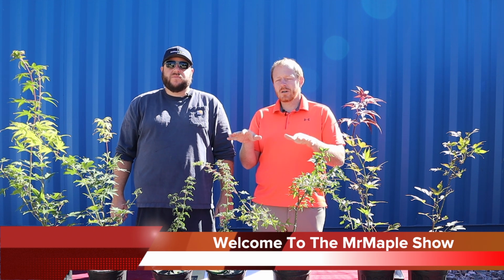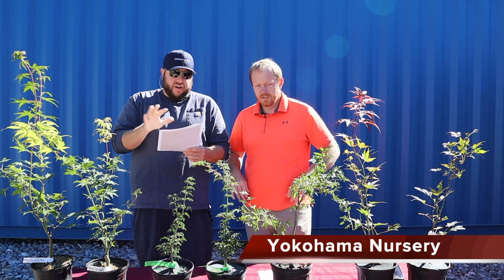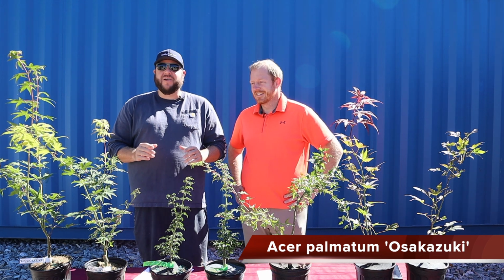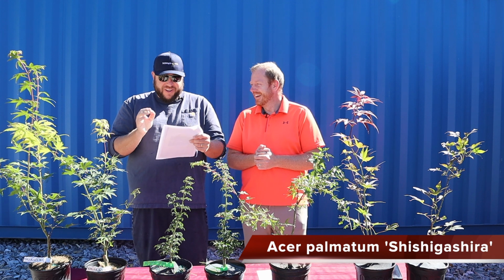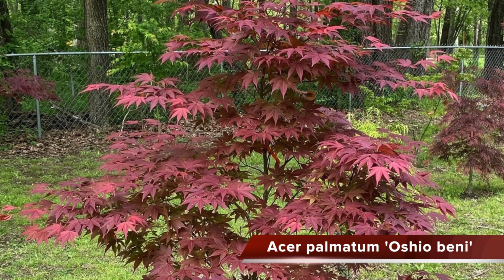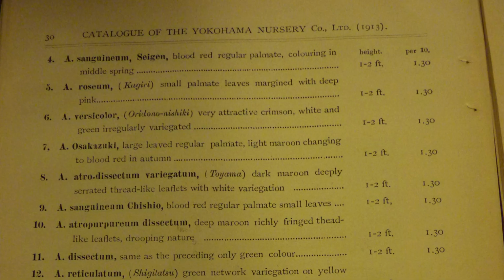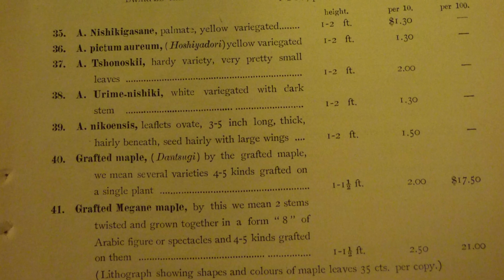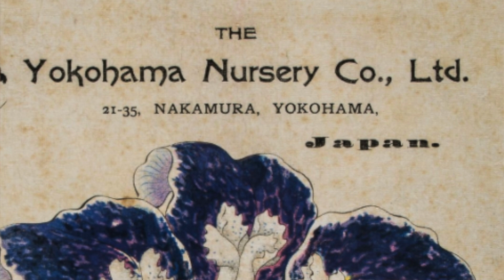Yokohama Nursery Imports First Japanese Maple Cultivars to USA from Japan 1890 ~ Saturday Showcase